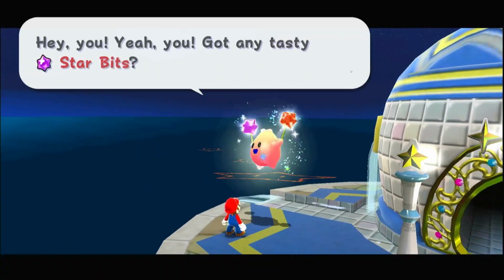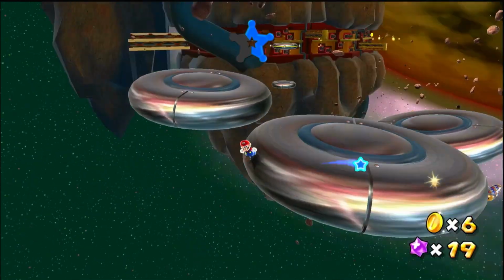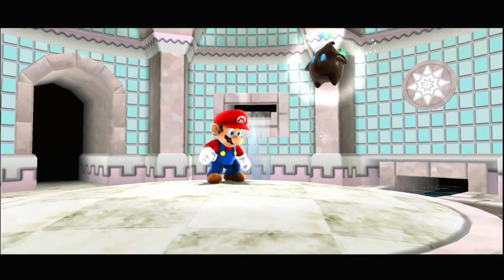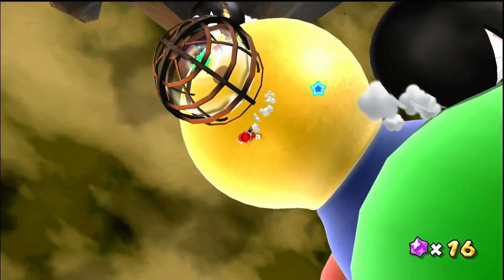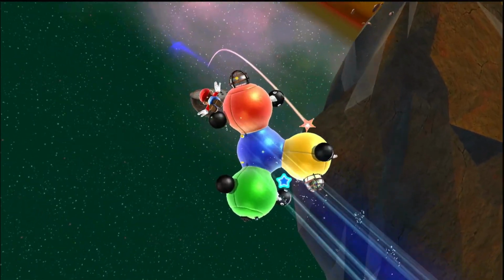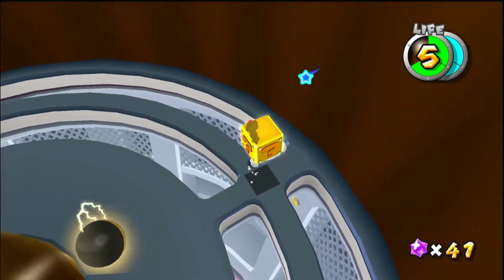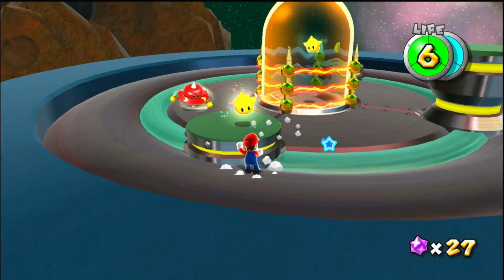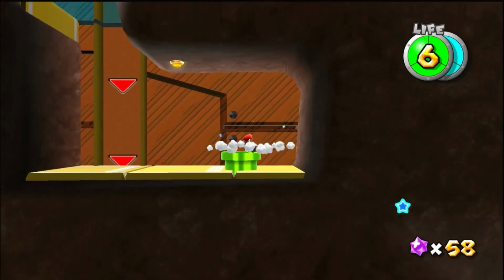Let's Play Super Mario Galaxy Part 3: Battlerock Galaxy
In this video I complete Battlerock Galaxy